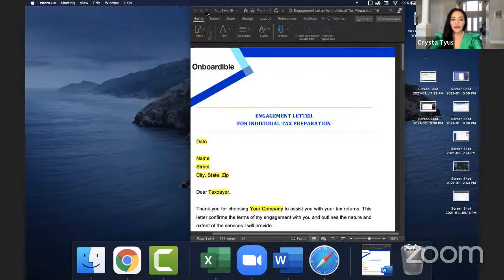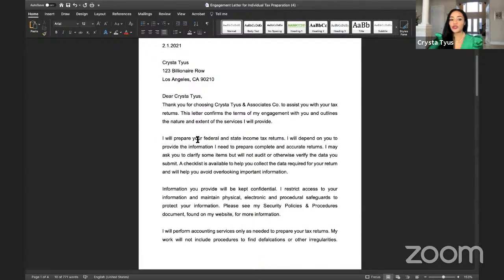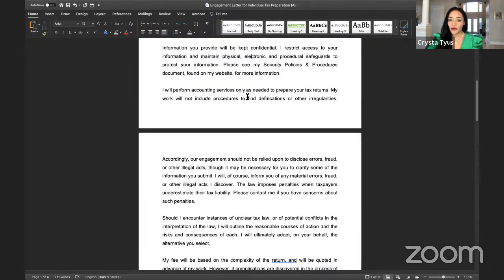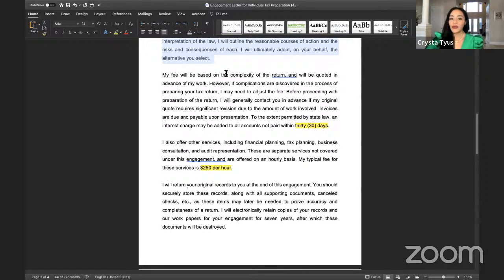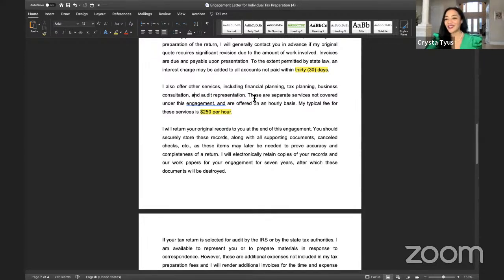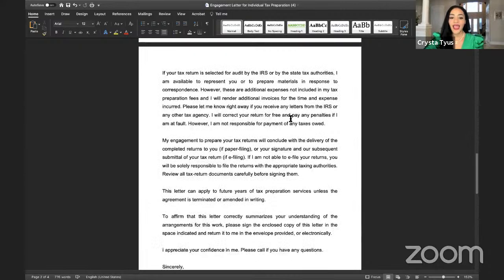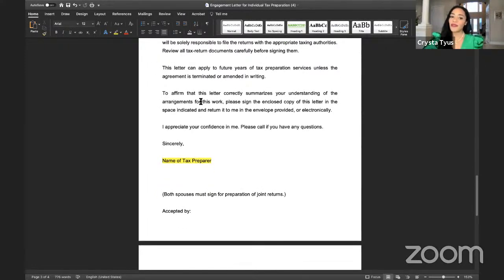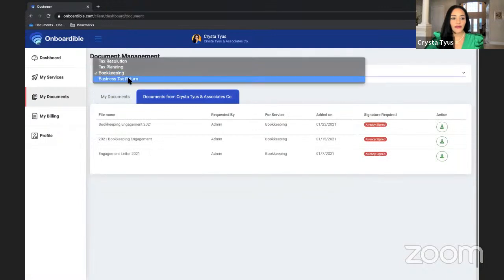How to Use a Tax Engagement Letter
Want to work with me? Check out Tax & Accounting Clients 6-Figure Accelerator